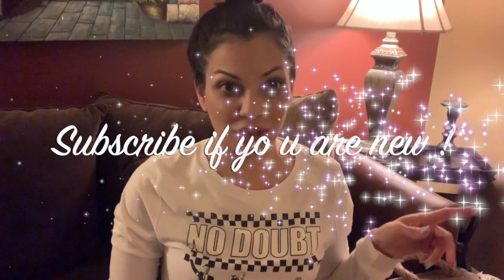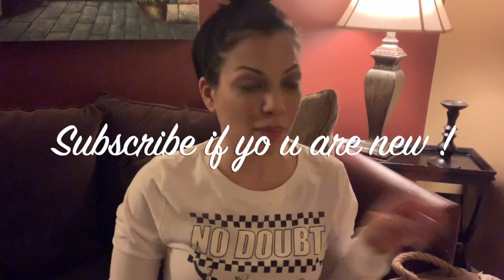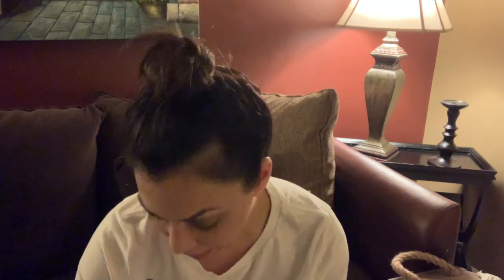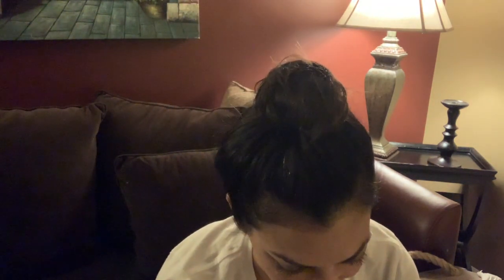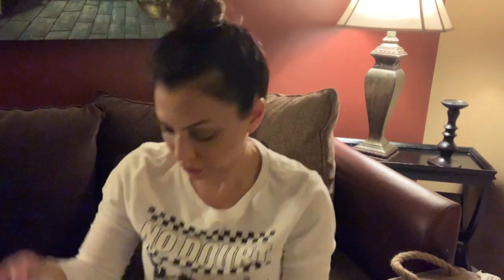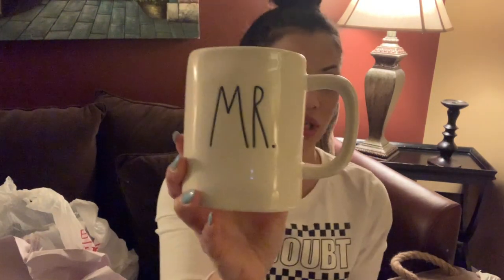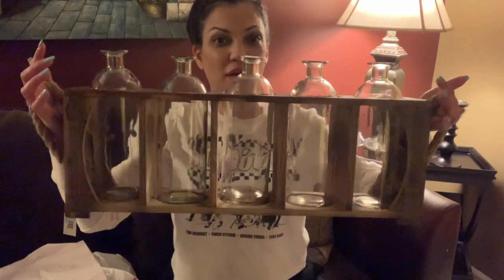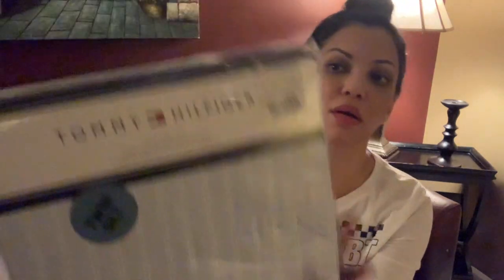SPRING RAE DUNN HAUL | SPRING DECOR STARTER PIECES | SHOP WITH ME HOME DECOR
This video is about my Rae Dunn Haul from Homegoods. I picked up a few starter pieces for my collection.  Very exciting!  How has your hunting been going?  XOXO